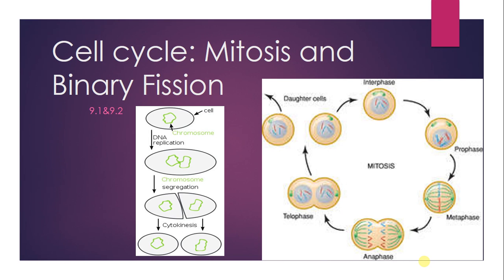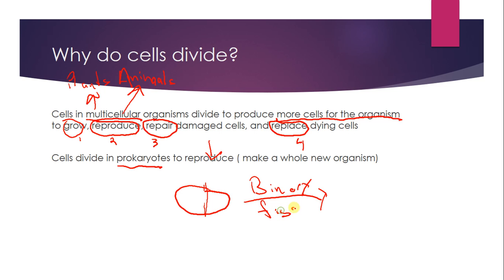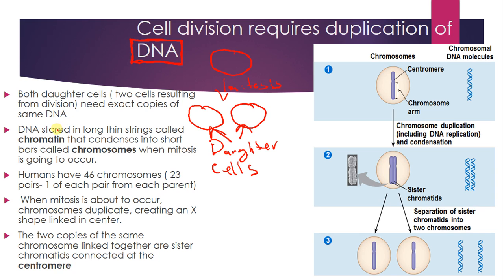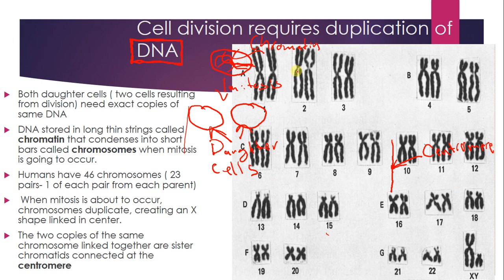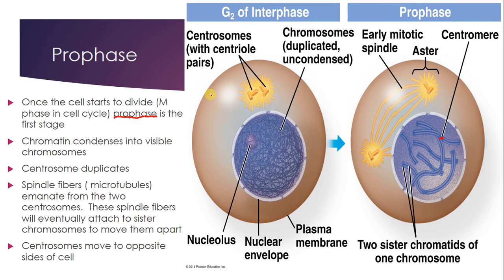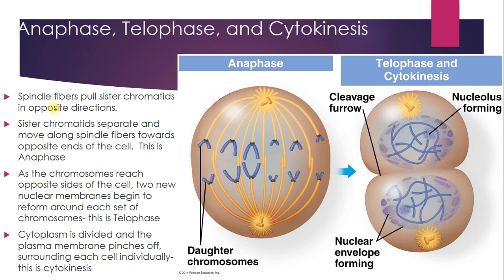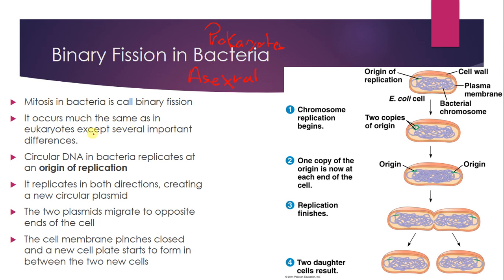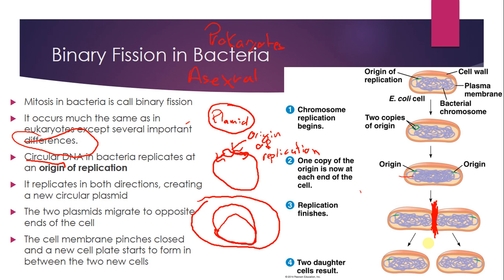9 1 and 9 2